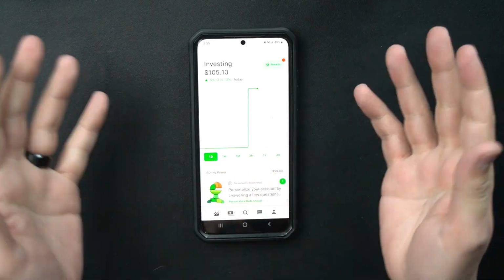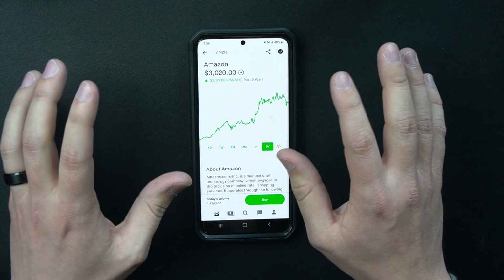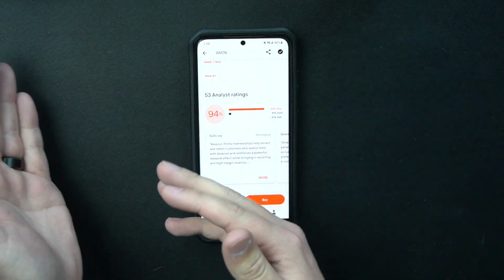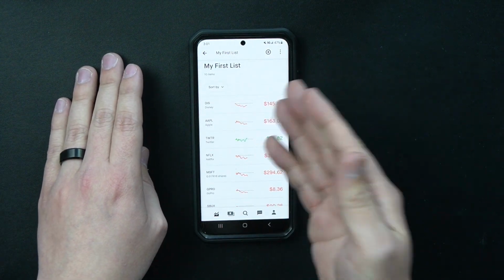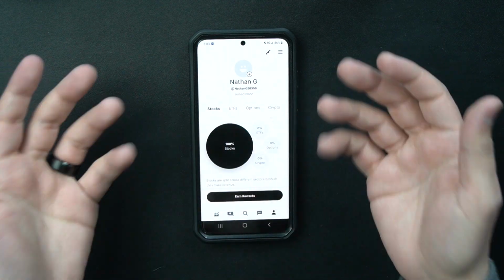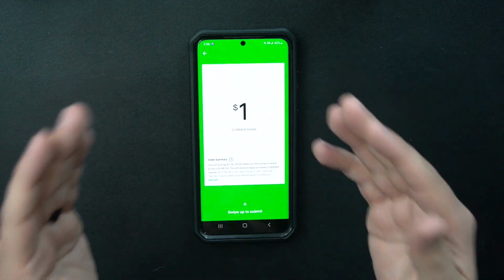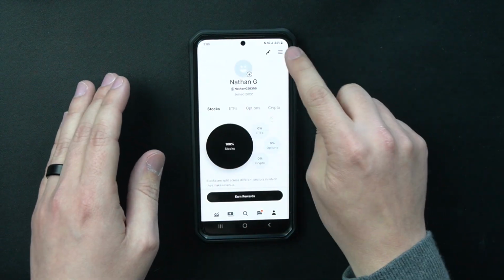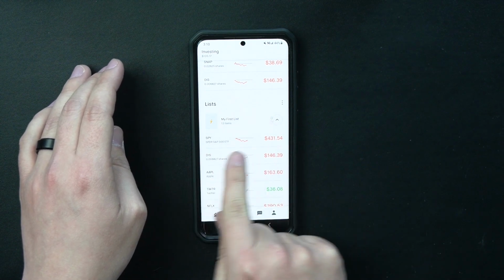Robinhood Review 2022 - How To Use Robinhood To Buy & Sell Stocks For Beginners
*This is an ad. Minority Mindset is a paid partner with Robinhood.

✅ Join Our FREE Guac Talk Community on Discord & chat with other Money Minds

It's thinking differently than the majority of people.

Minority Mindset was founded to revolutionize the way Money Minds think about money and to make financial literacy fun. We do this by sharing videos, articles and resources on how to make, save and invest money.

1) 🏠  Fundrise - Invest in real estate with as little as $1,000! See the historical returns here:

2) 💰 M1 Finance - Pick a few ETFs and stocks, then let M1 Finance invest your money automatically:

➤ Active Stock Market Investing
3) 💸 Robinhood - Open up a free account and start buying stocks.

➤ Life Insurance
4) 🛡 Policygenius - Make sure your family is protected with life insurance:

➤ Cryptocurrency
5) 💰 BlockFi - Buy crypto & earn interest on the crypto you own:

➤ Gold
6) 🔑 Vaulted - Buy physical gold, and set up reoccuring purchases:

Video host: Nate